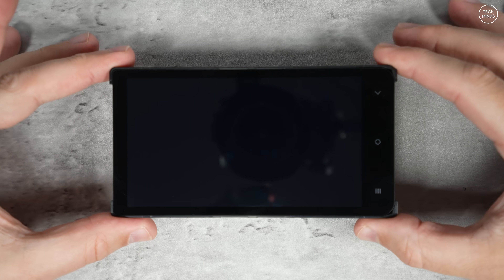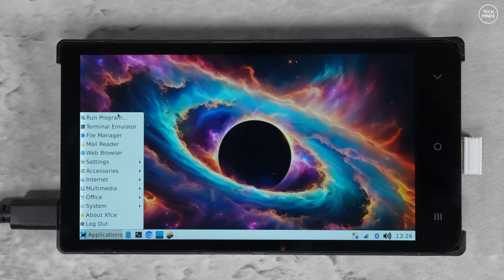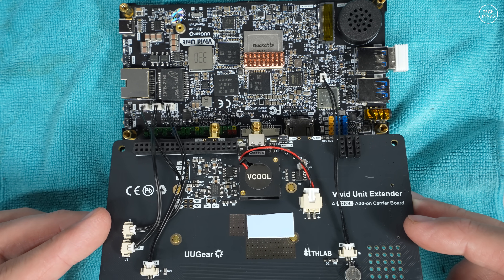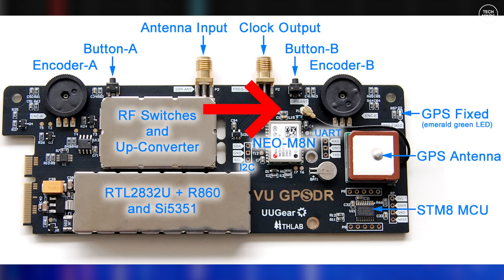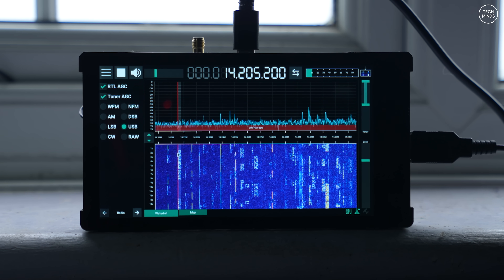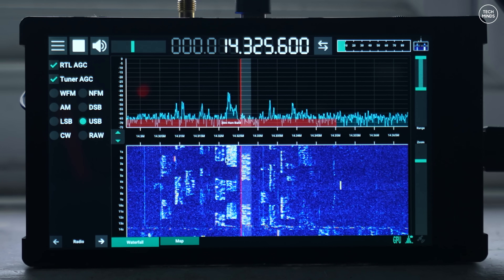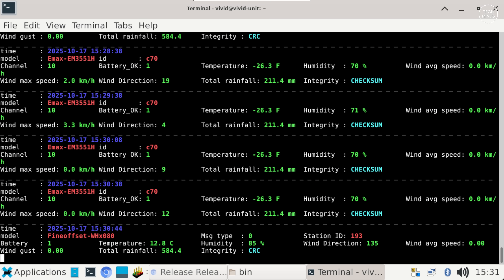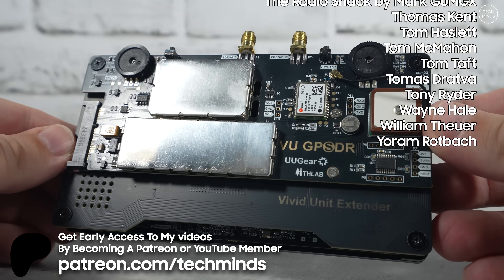GPS Assisted RTL-SDR For The Vivid Unit - Runs Debian 11!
Here we take a look at the Vivid Unit from UUGear who have just released an RTL-SDR add on board which has an inbuilt HF Upconverter.

Telescopic Antenna Similar To This: